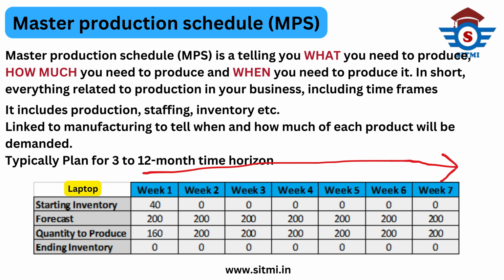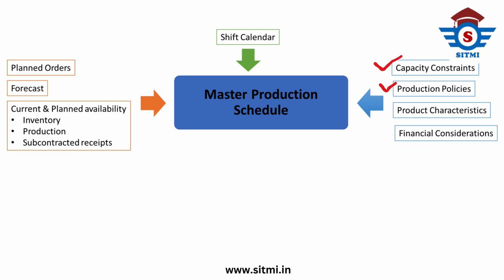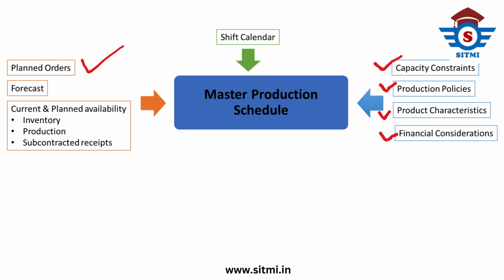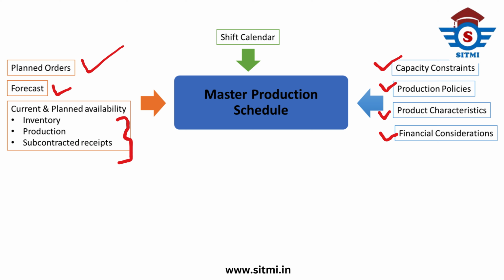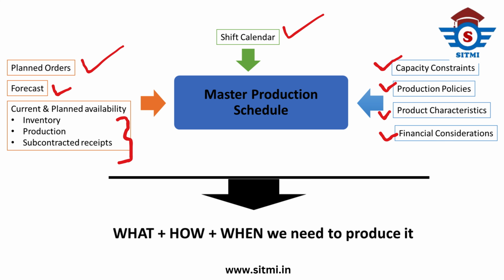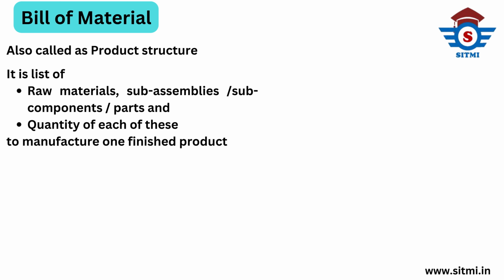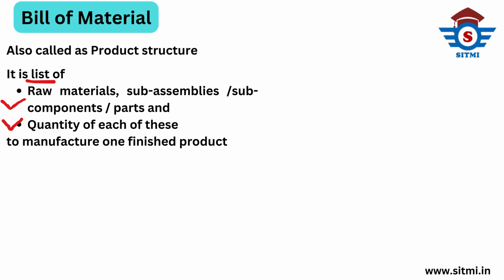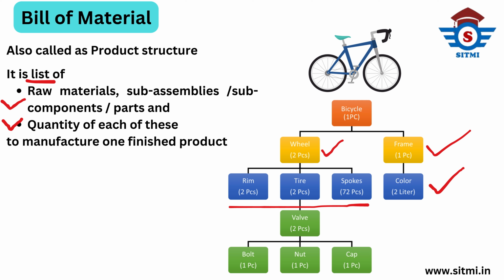Master Production Schedule (MPS) Explained | Example, Inputs, BOM & Demand Link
This video gives an in-depth understanding of the Master Production Schedule (MPS) — a crucial tool in production and supply chain planning.

🎯 In this video, you’ll learn:
What is MPS and how it connects with the Demand Plan
Step-by-step example of how MPS works
Key Inputs and Outputs of MPS
Role of Bill of Material (BOM) in MPS with real-world example
A must-watch for supply chain professionals, planners, and students preparing for CPIM or SCM certifications.

Master Production Schedule
What is MPS in supply chain
MPS vs Demand Plan
MPS inputs and outputs
Bill of Material in MPS
MPS example in manufacturing
MPS in ERP systems
MPS supply chain example
Production planning tools
MPS vs MRP
Supply chain certification
CPIM MPS topic explained
Online supply chain course SITMI
SITMI Academy production planning